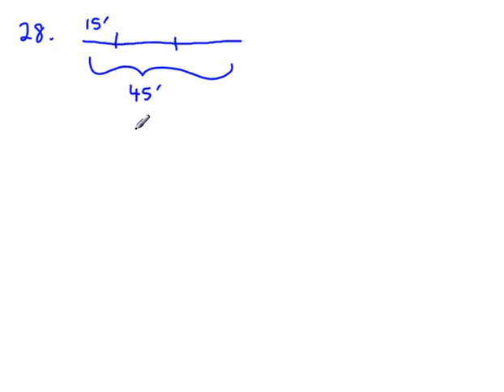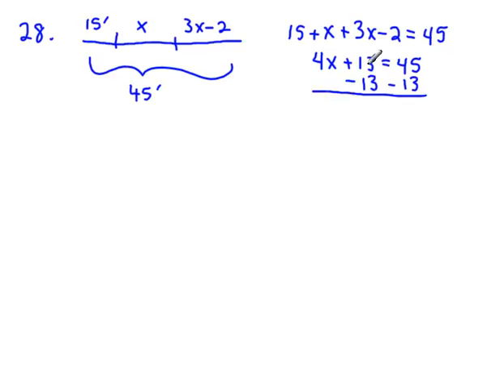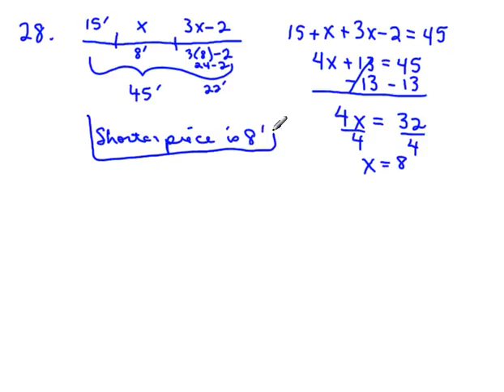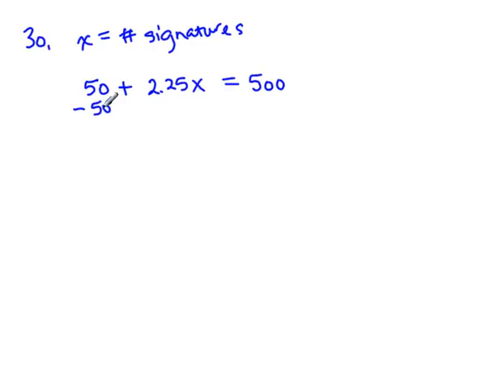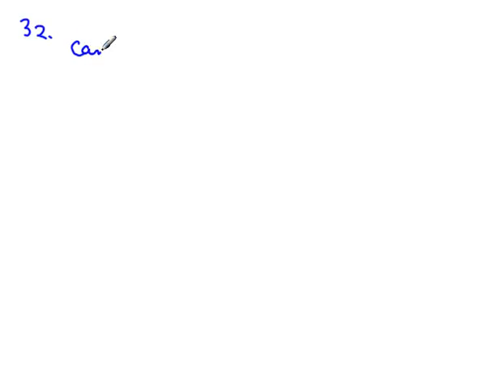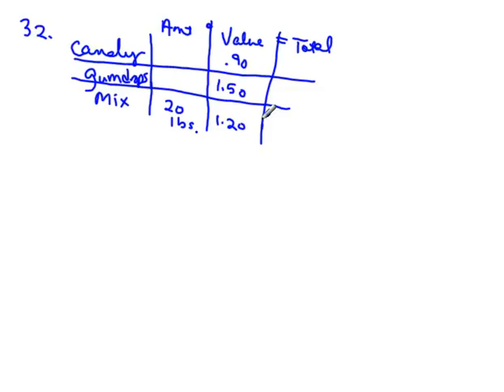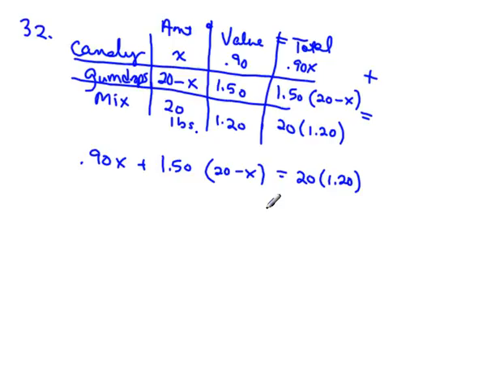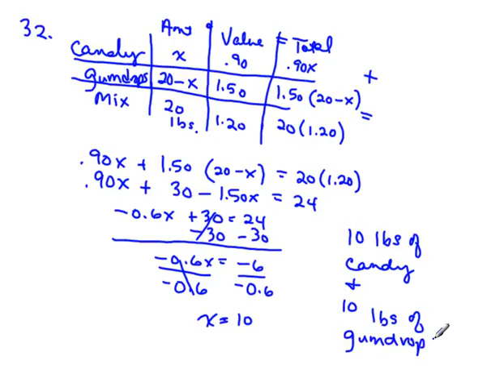mod1 review prob28 30 32